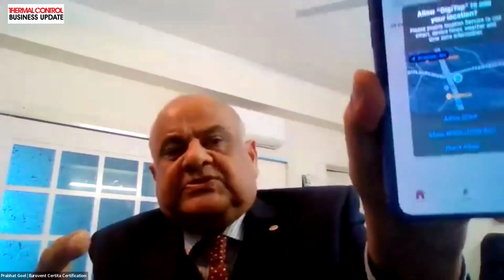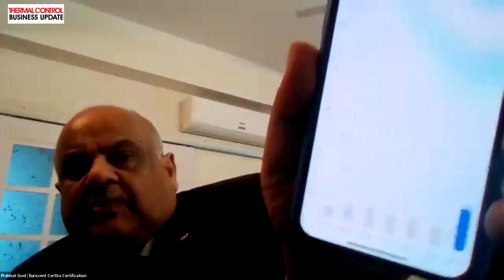Digitalising HVAC | Panel Discussion | Thermal Control Business Update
On February 13th, 2024, at 4:00 PM, Thermal Control Business Update (TCBU) organized a webinar on Digitalising HVAC.

The convergence of digitalisation and emerging technologies drove efficiency and sustainability in the HVAC industry. Digitisation optimized HVAC systems, improving performance and reducing energy consumption. Advanced sensors and smart controls allowed for real-time monitoring and data analysis.

The HVAC systems were automated with the advent of emerging technologies like AI and IoT. AI-driven algorithms analyzed data to predict equipment failures and minimize downtime, enhancing overall system reliability. Through IoT connectivity, remote monitoring allowed facility managers greater ease of responsiveness. The interconnected HVAC systems facilitated smoother communication among components. Additionally, integrated solutions in building management fostered collaboration between HVAC systems and other building systems, ensuring optimal overall performance.

As the industry adopted digitalisation, that interactive session aimed to delve into current trends and valuable insights. The 90-minute virtual webinar on Digitalising HVAC occurred from 4 PM to 5:30 PM IST on February 13, 2024. During this event, industry experts discussed opinions, state-of-the-art manufacturing technologies, interconnectivity, downtime reduction, and automation and shared their views on emerging technologies and solutions.

PANELISTS
Prabhat Goel, Industry and Technical Advisor, Eurovent Certita Certification: "HVAC Energy Efficiency with IoT Technology."

Goutham Pitchikala, Project Lead Consultant, ESKAYEM Consultants: "Smart and adaptive approach for Energy efficiency in HVAC Systems"

Sandip Vardam, Education Committee Chair, INBAC Association: "IoT in HVAC"

Sureshkumar T V, Controls Fulfillment Leader +Tech support & Training, Trane Technologies: "Energy Efficiency, Remote monitoring and control, and Cost Saving"

Harshad Panchal, Sr Project Manager - HVAC, Digital Connexion: "Real time data analysis for HVAC"